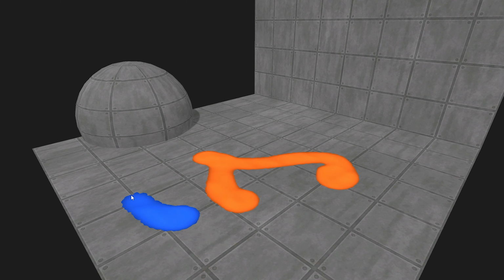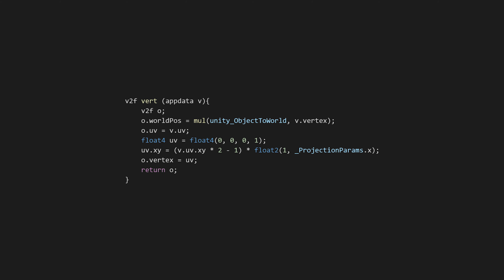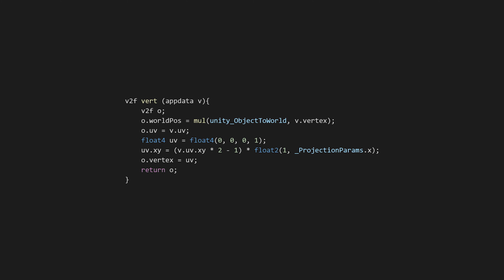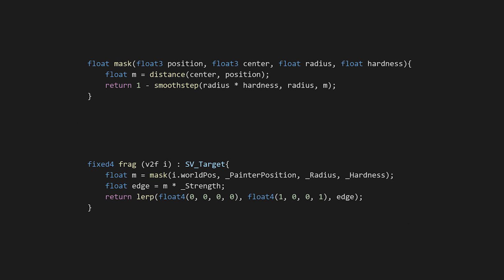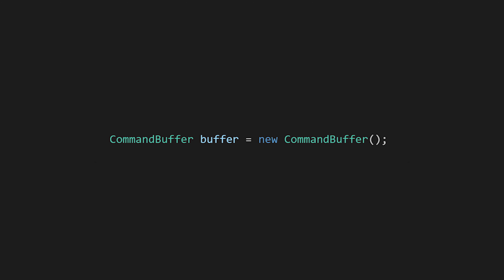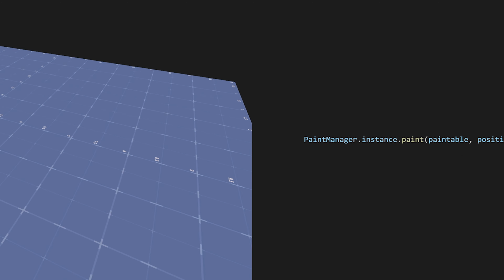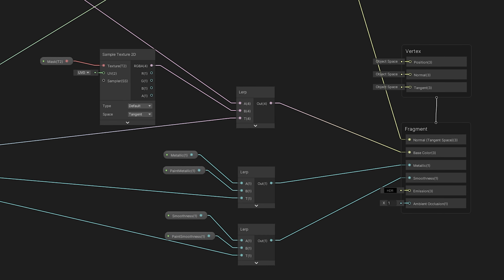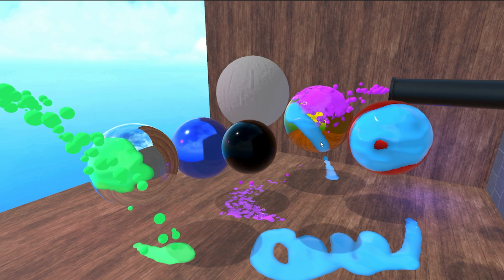Splatoon - Painting Effect in Unity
Painting in video games is a very common practice, more than one might think.
It's often used to paint or interact with the environment,
but also it is used to dirt the player and create consistency between him and the game world.
Today we'll recreate this effect on Unity.

Our sound designer and trusted musician Matteo Balasso (who composed the awesome background music):